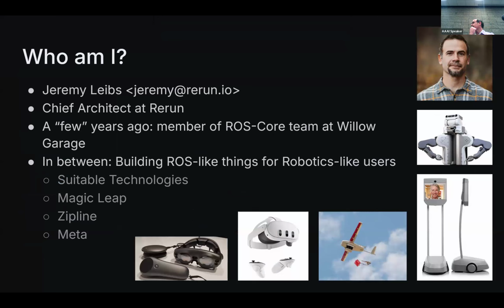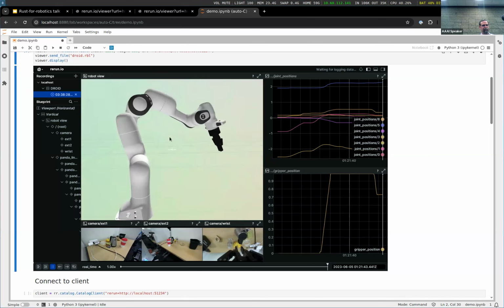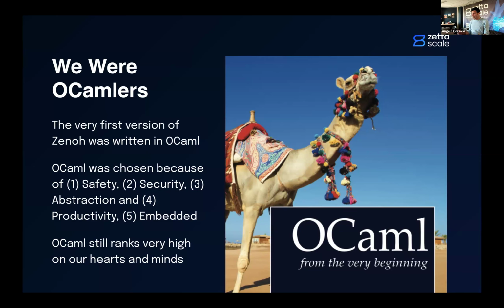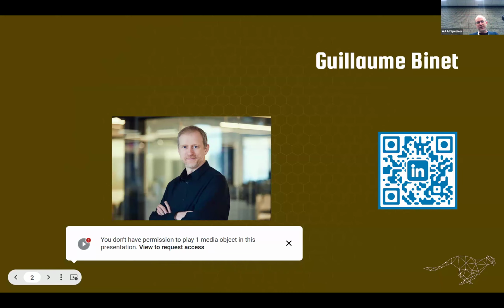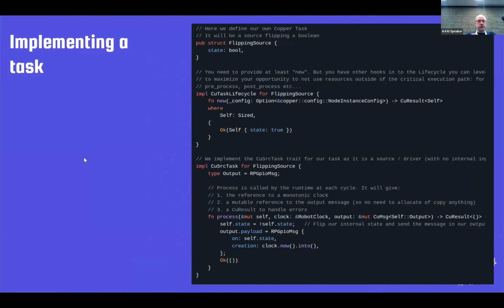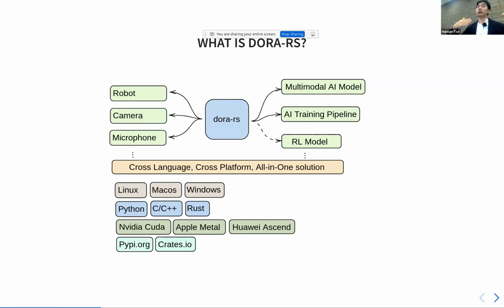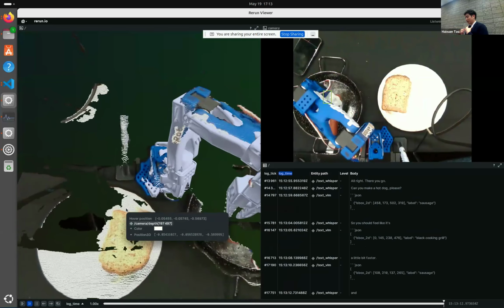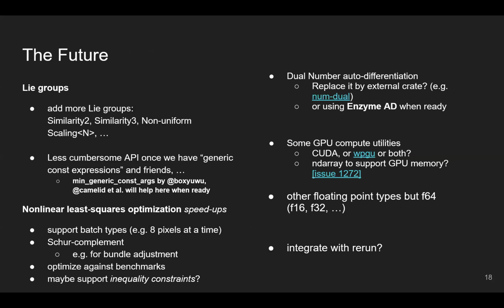ICRA2025 Rust for Robotics Workshop part1